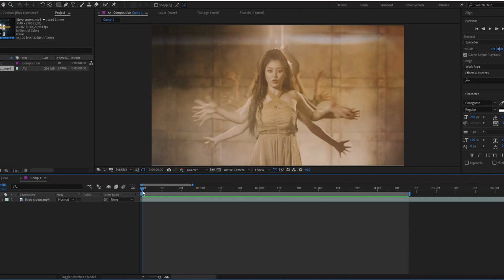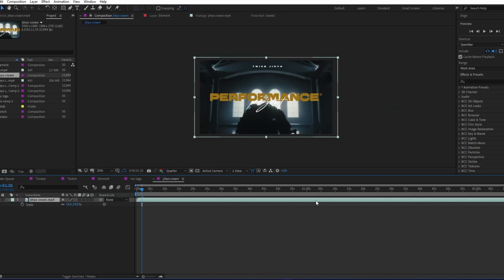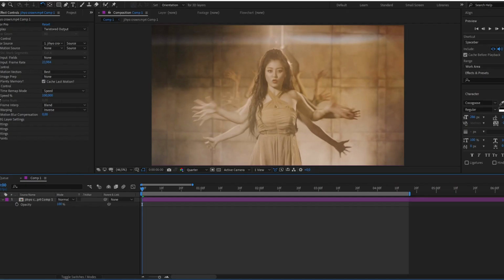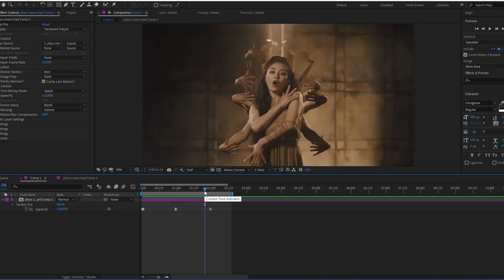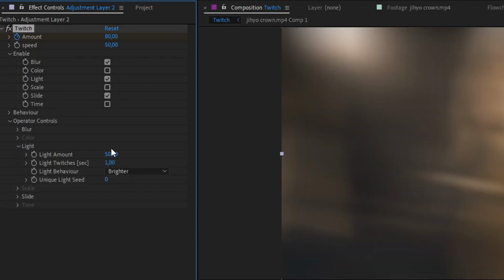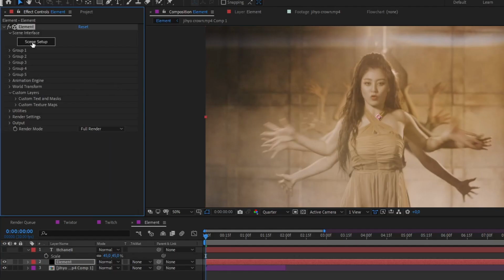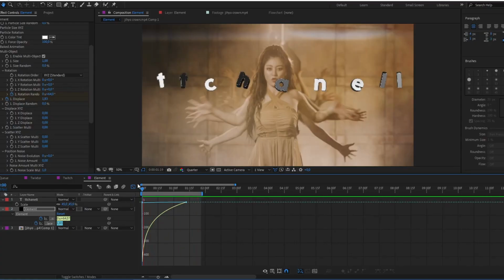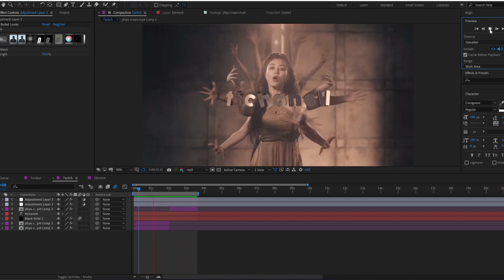my favorite effects + how to use them - after effects tutorial | ttchanell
Here are some of my fav effects that i use on after effects!

★ social media!

★ SONGS:
♪ Donut (Prod. by Lukrembo)
Link : youtu.be/prBWheAgtfA

Link : youtu.be/YTUF1o9Sf3E

Link : youtu.be/Byg7QBAbf90

♪ Empty (Prod. by Lukrembo)
Link : youtu.be/rd7vjgDJSGs

—  sony vegas (my audios)
—  premiere pro cc2018